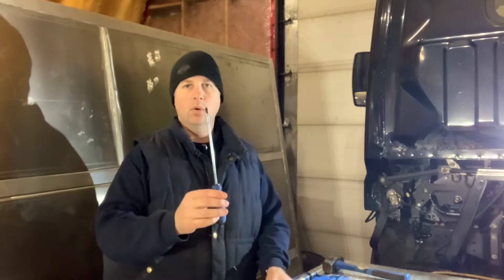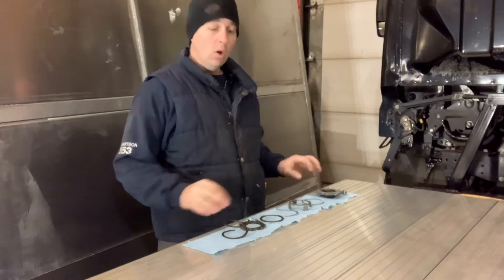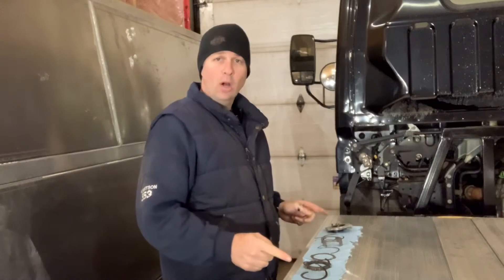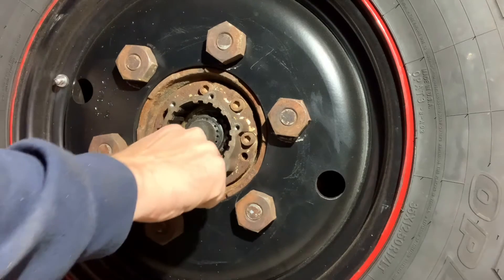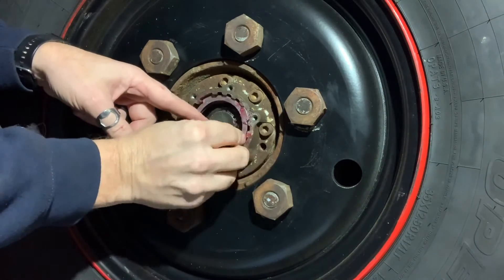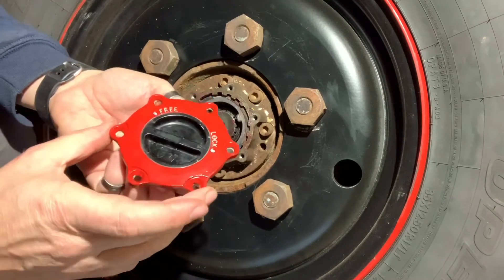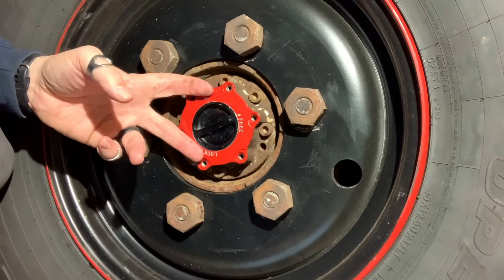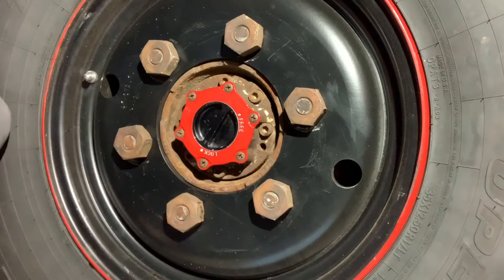HOW TO Mitsubishi Fuso front locking hub - a quick tear down and re-assembly.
EP 44 a quick disassembly and re-assembly of the outer portion of the freewheel/locking hub on our 2013 Mitsubishi Fuso FG